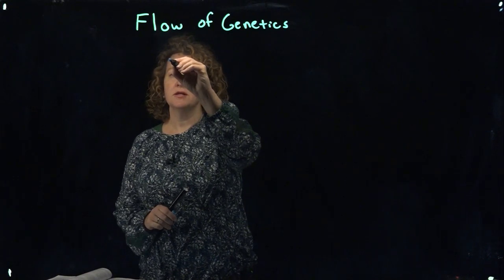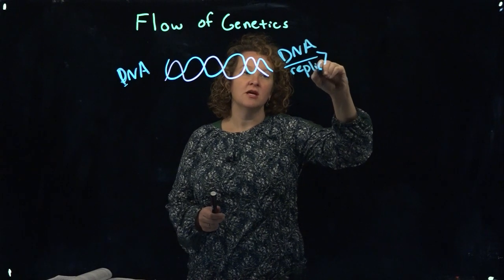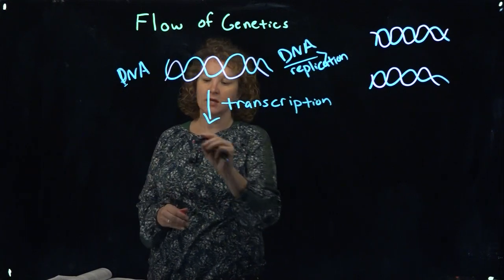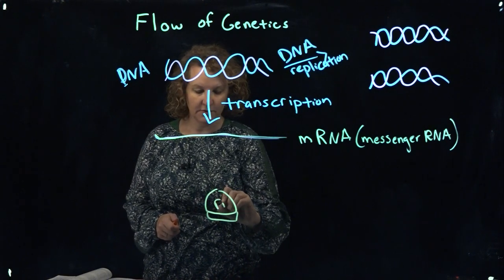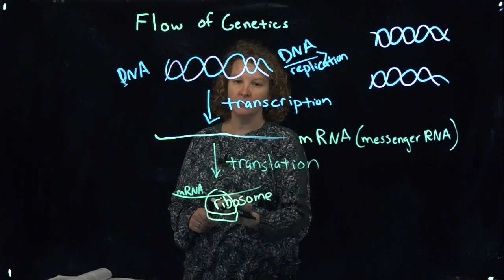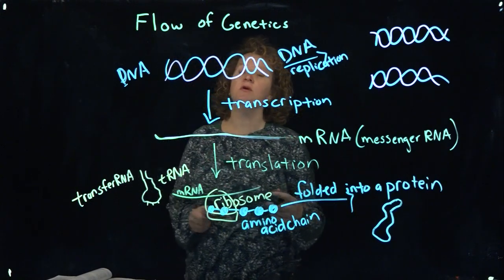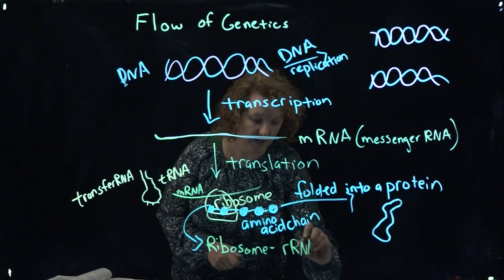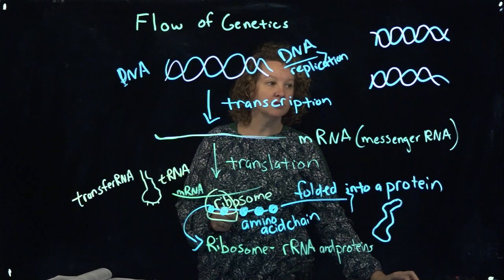Flow of Genetic Information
Shows the general flow of DNA to mRNA to proteins in the cell.